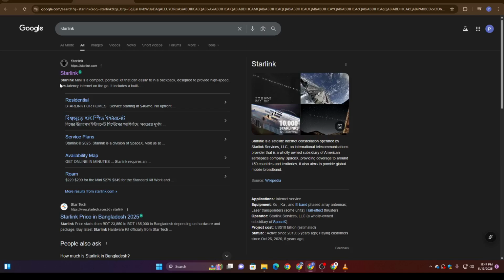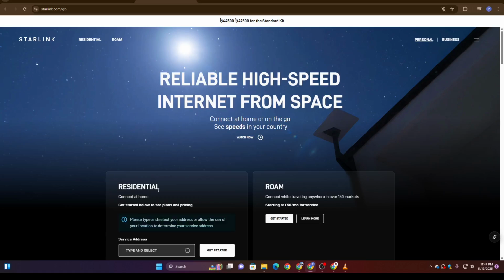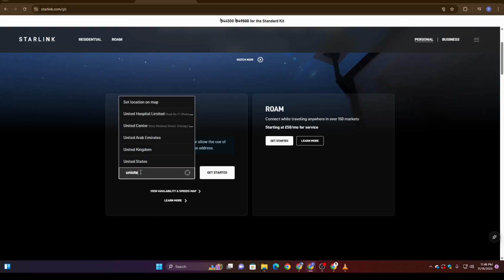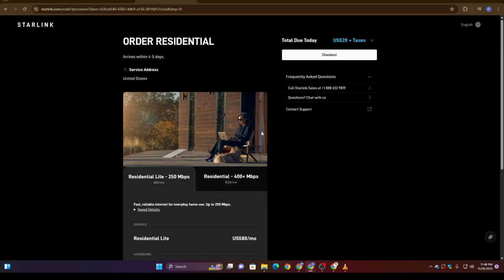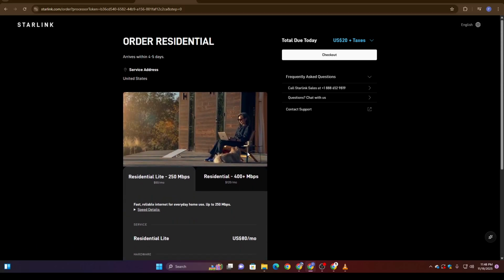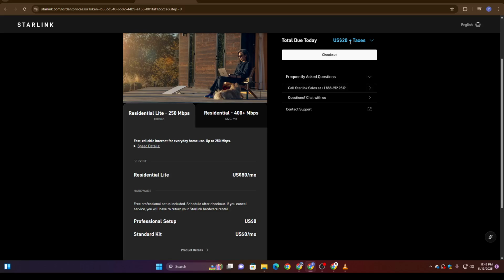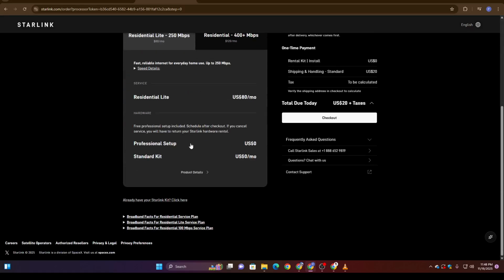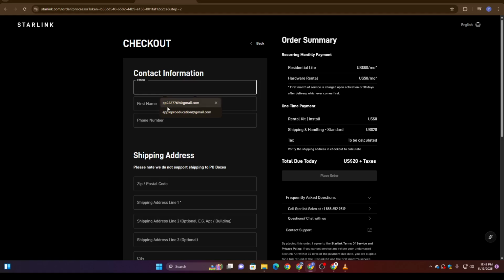NEW! How To Create Starlink Account - 2025 (Very Easy)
"NEW! How To Create Starlink Account
In this video, you will learn how to create a Starlink account quickly and easily. Follow our step-by-step guide to register, set up your profile, and start using Starlink internet services. We also cover how to manage your Starlink subscription, update payment info, and troubleshoot common setup issues for a smooth connection.